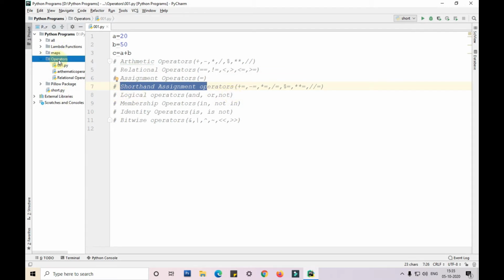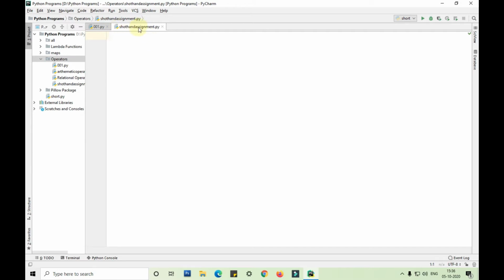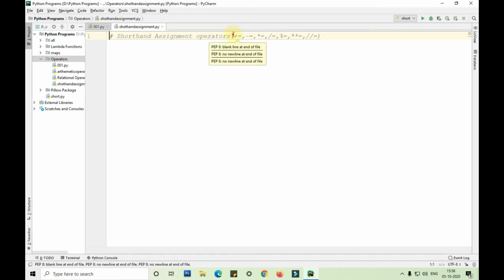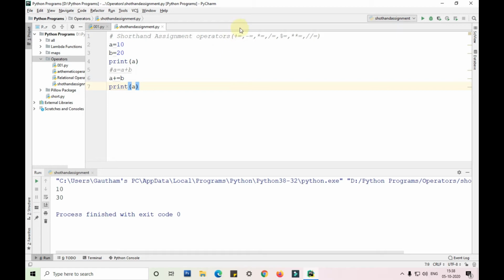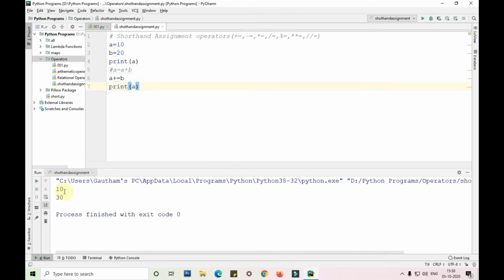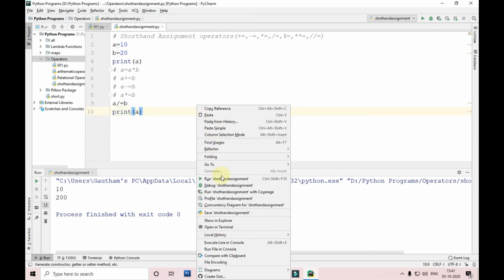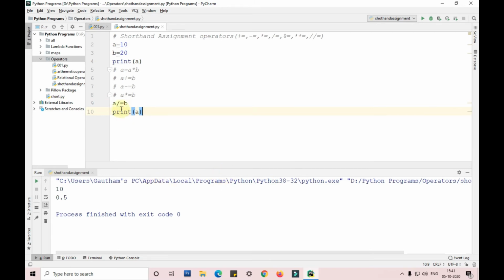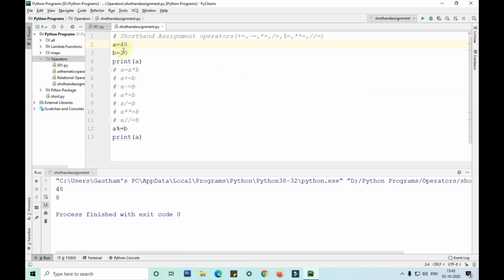Shorthand Assignment Operators in Python | 111 Day code Challenge | Programming with Gautam